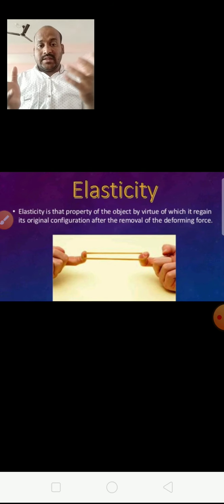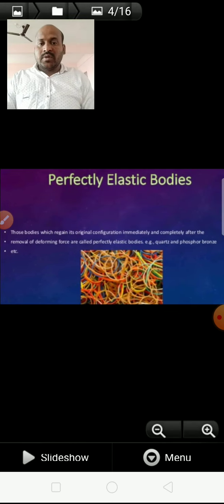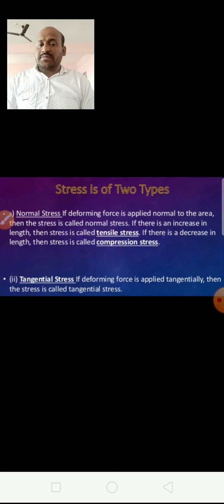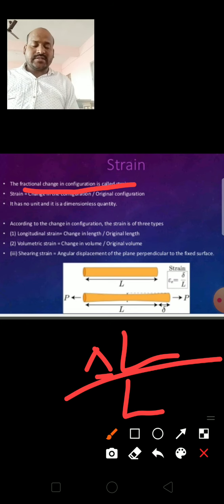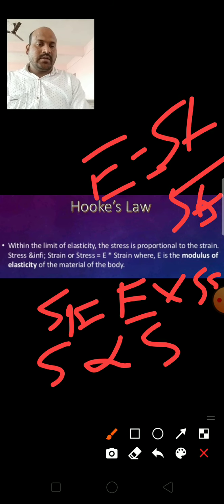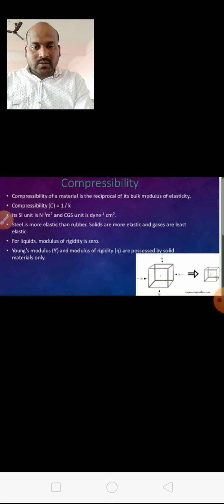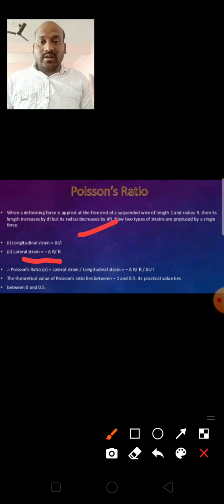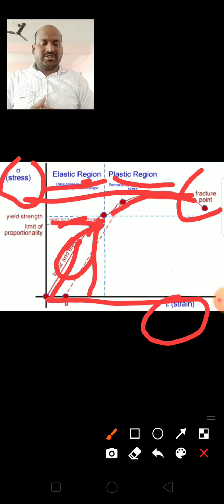Introduction of elasticity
By praveen